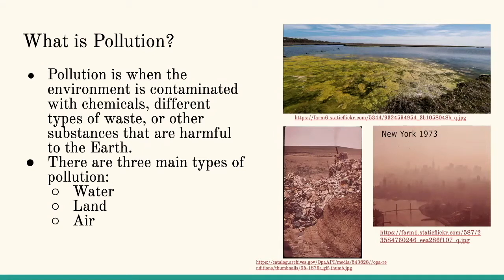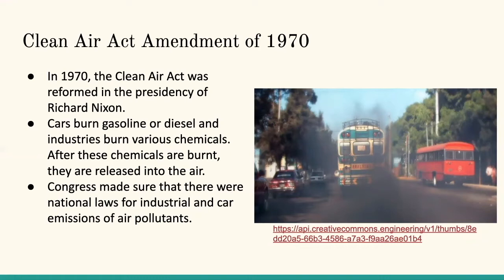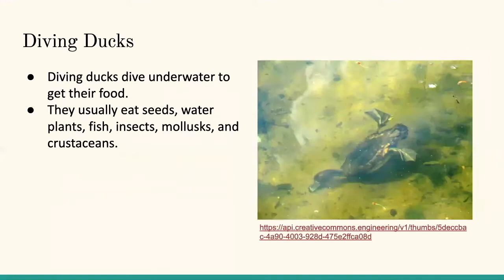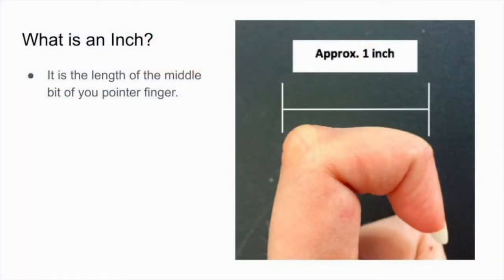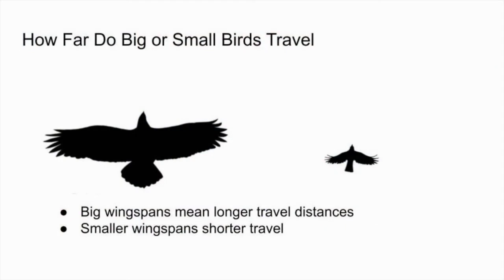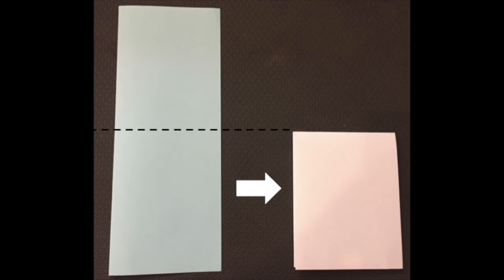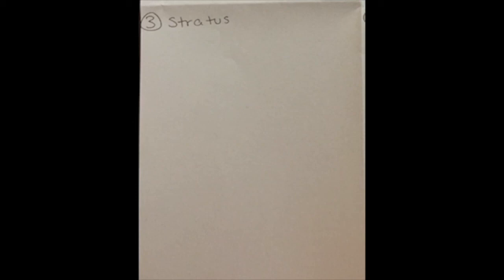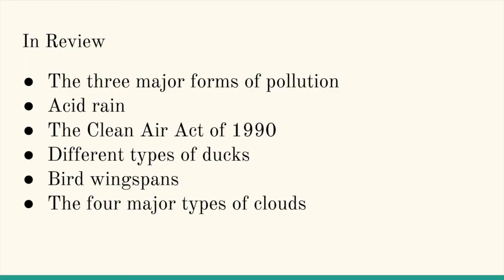Let’s Keep Breathing Clean Air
Join us as we explore President George H.W. Bush’s Clean Air Act with a lesson, activity and craft. This is the first part of our Environmental Awareness Series.